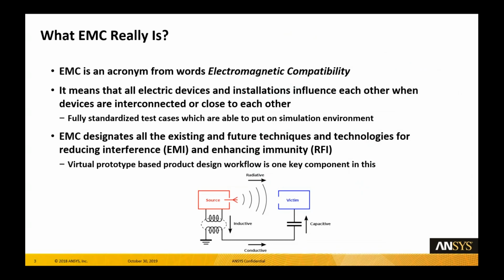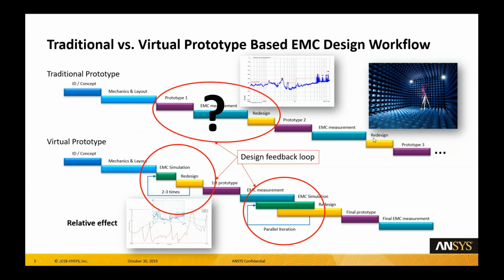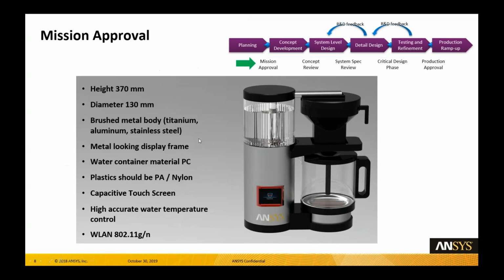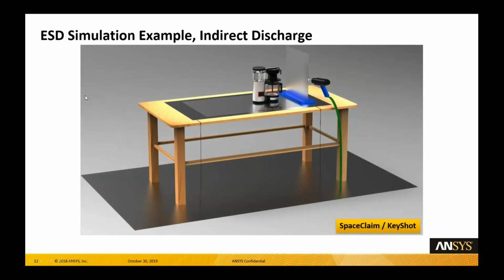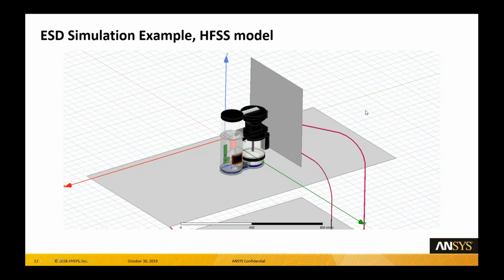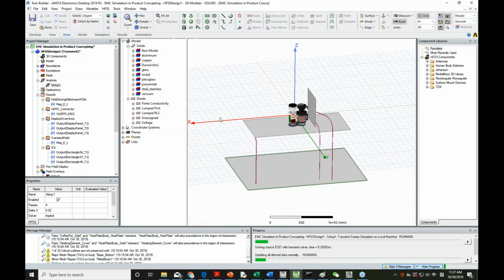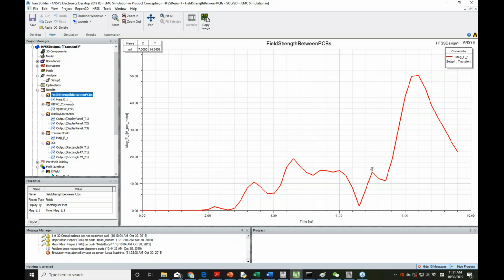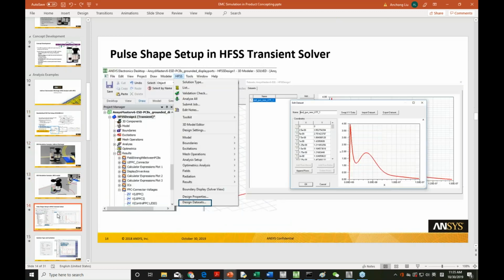ESD Indirect Electrostatic Discharge ESD Analysis with HFSS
How EMC Design Affects the Project Costs?Investment to early phase EMC design will reduce total costs of project dramatically EMC simulation gives reliable results before first real prototype and without expensive EMC chamber EMC simulation gives more degree of freedoms for product concepting Virtual prototype based product design flow is one of the best way to minimize EMC risks, solve design challenges and get a solutions in the early phase of project.